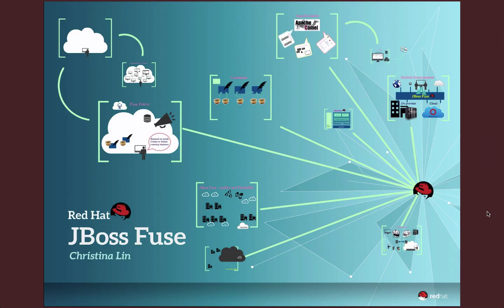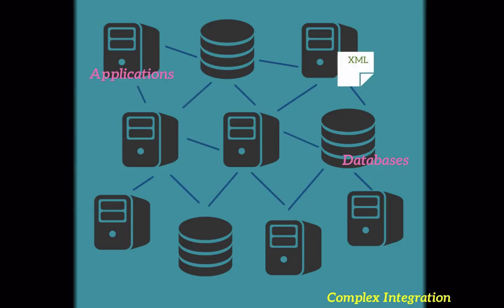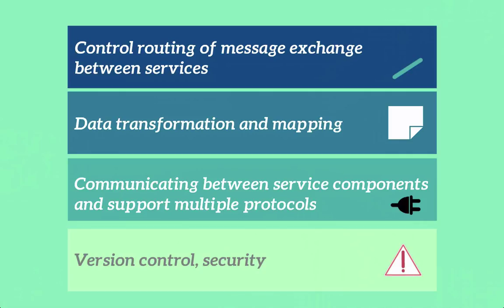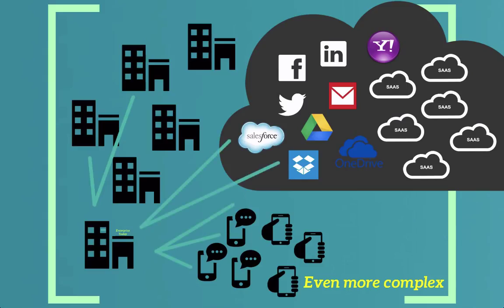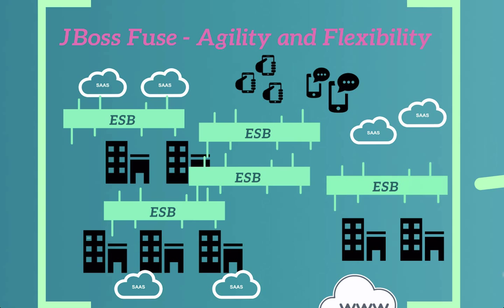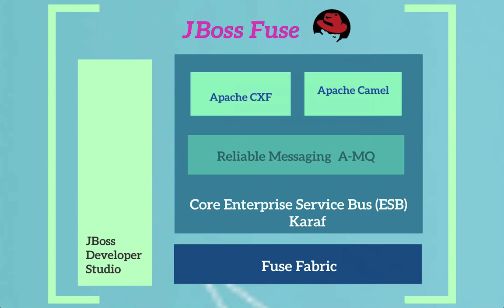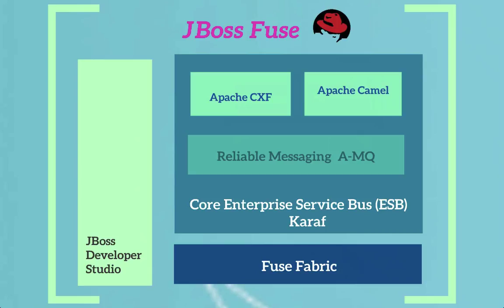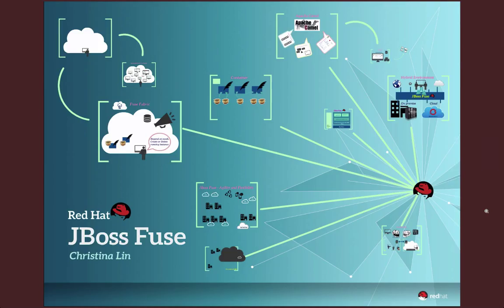Introduction to JBoss Fuse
This overview of why we need JBoss Fuse when Integrating and a brief introduction to gives you an idea of what the components are in JBoss Fuse.